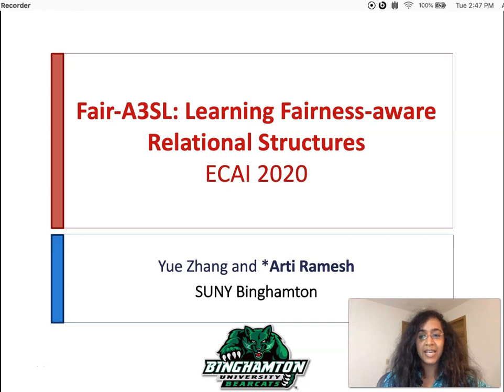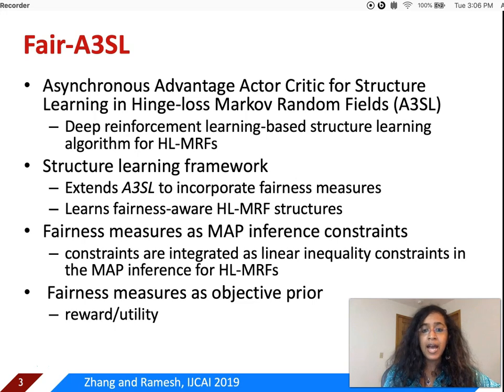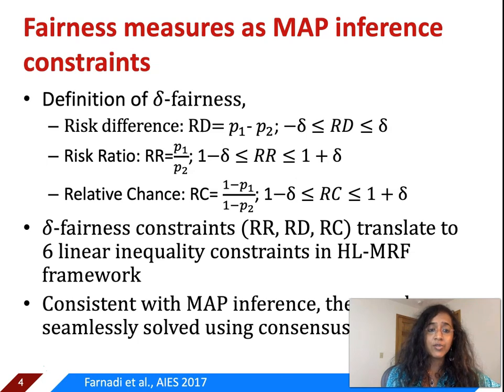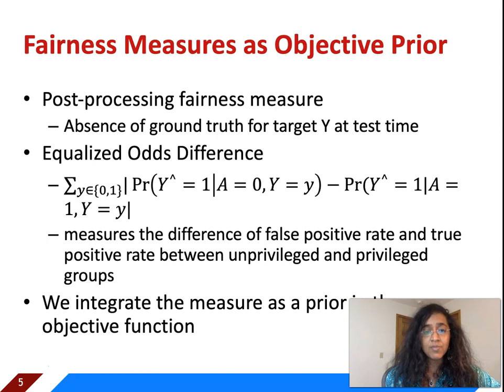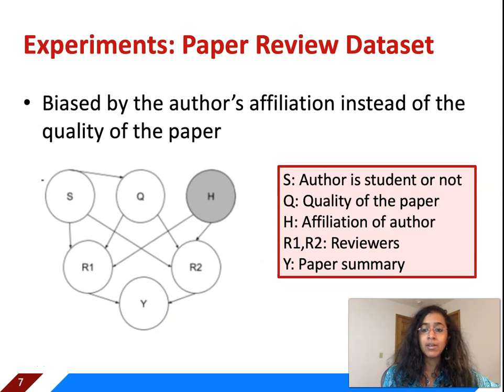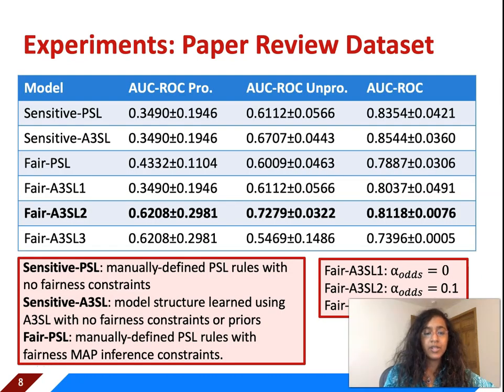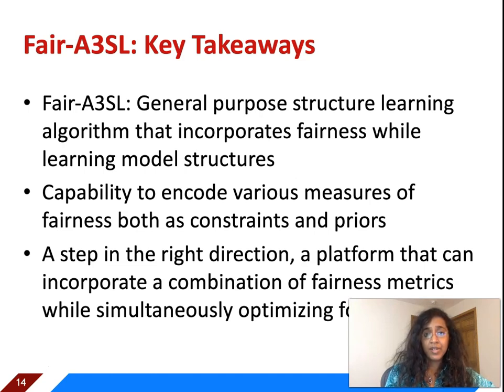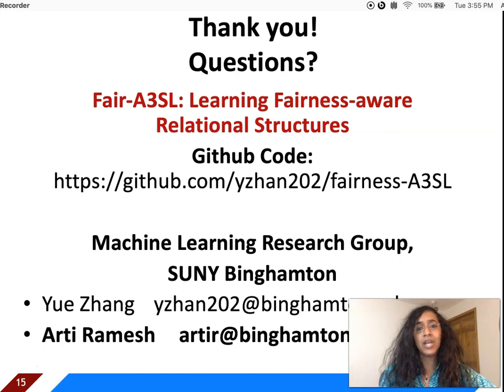Learning Fairness aware Relational Structures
This is the video for our recent paper on a structure learning algorithm for learning fairness-aware relational structures.